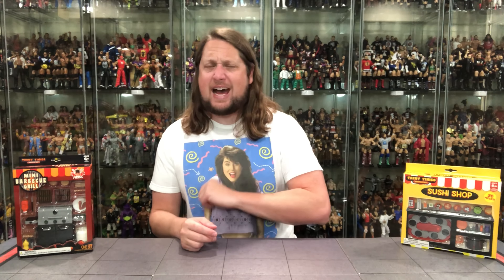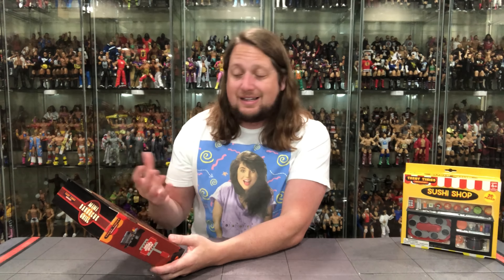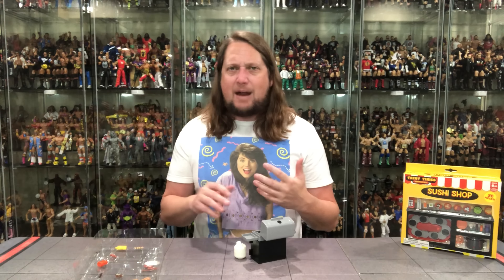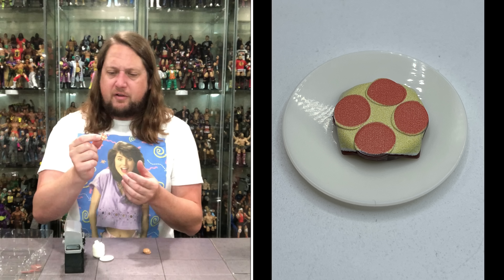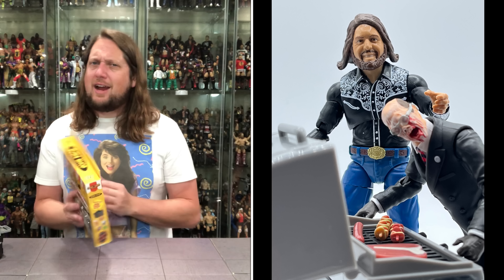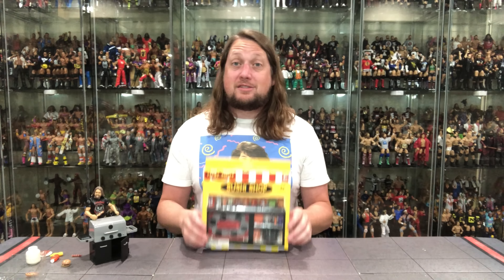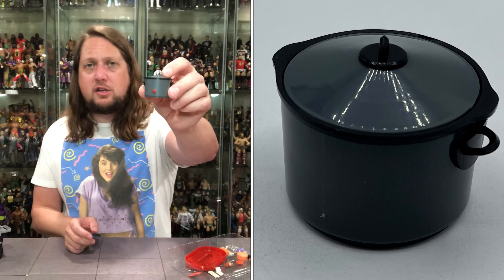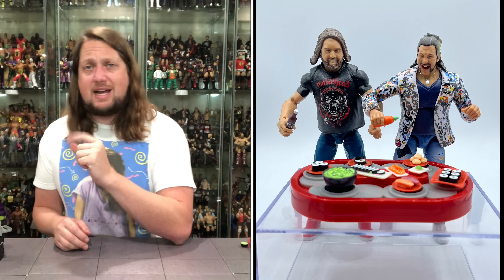BBQ & Sushi Accessory Sets Unboxing! How Do These Work?